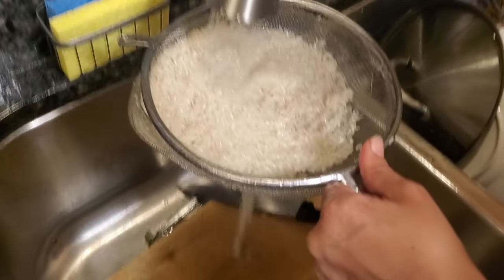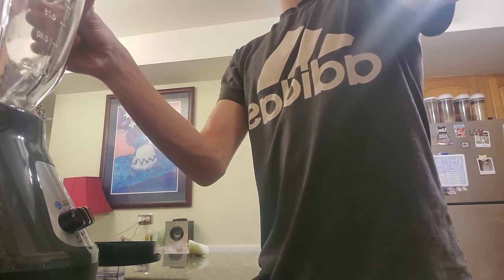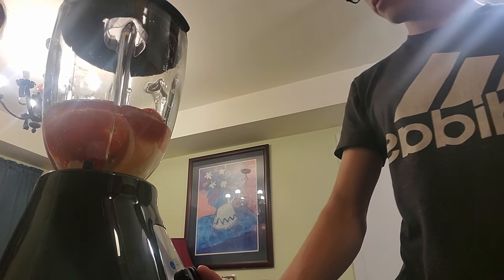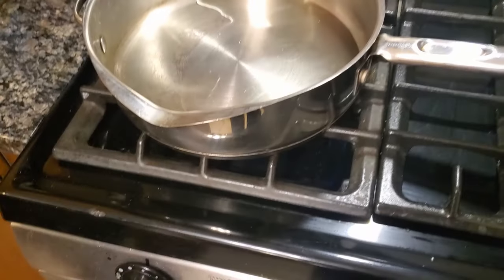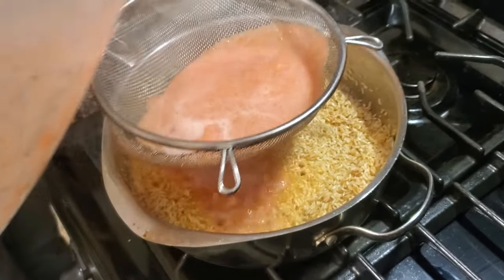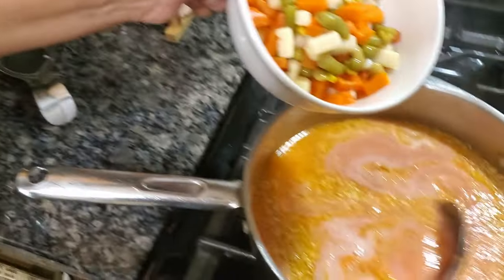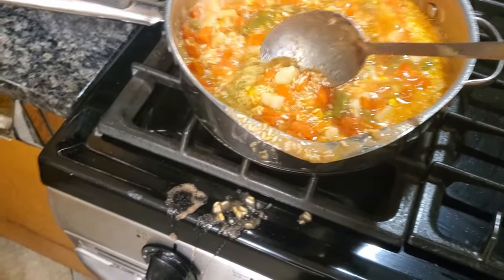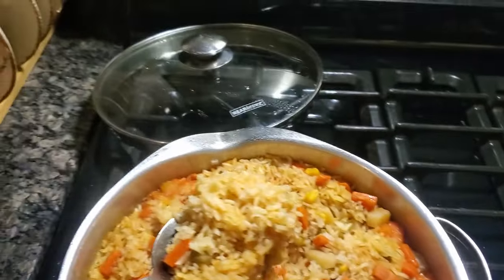Authentic Mexican Rice Prepared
Authentic Mexican Rice Prepared How To cook real Mexican rice by a real Mexican American mom.